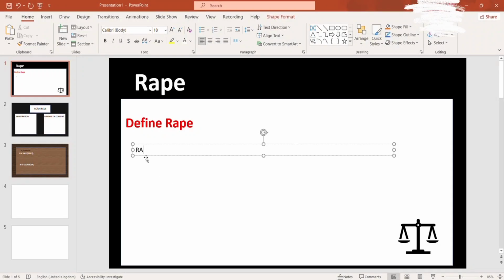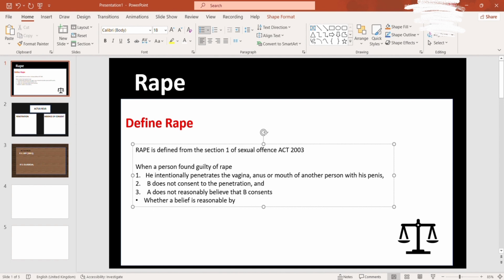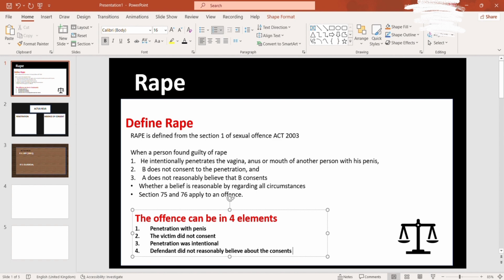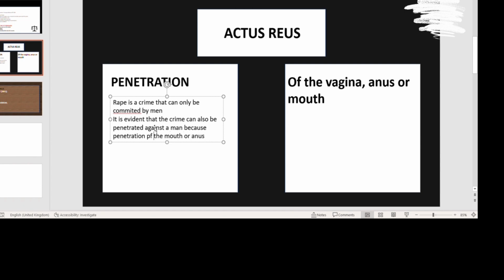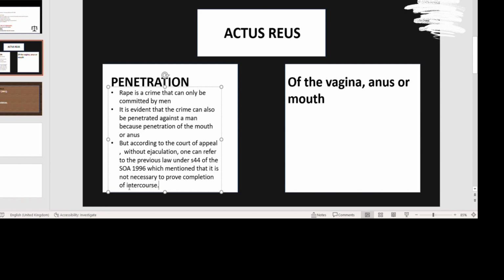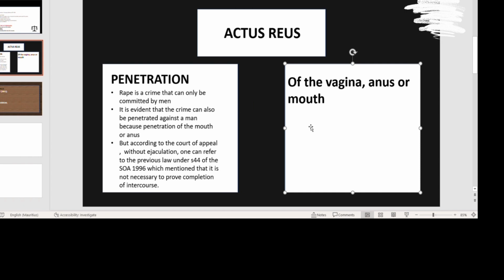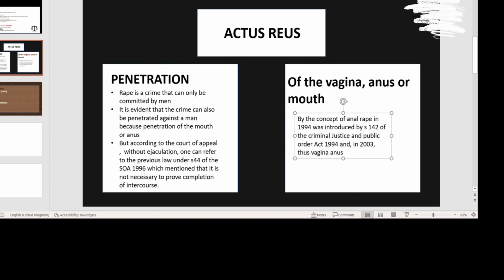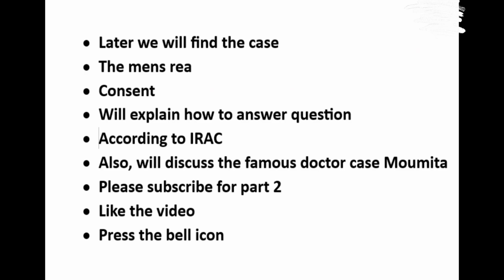rape topic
part 1

learn about Dr moumita case